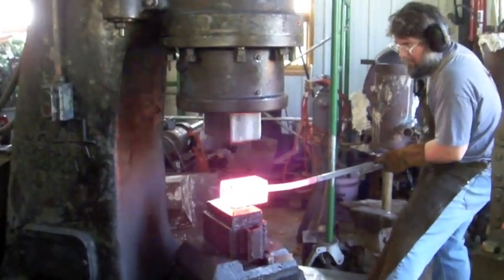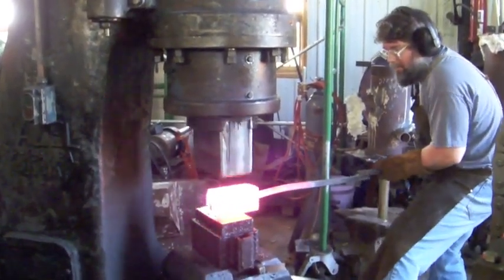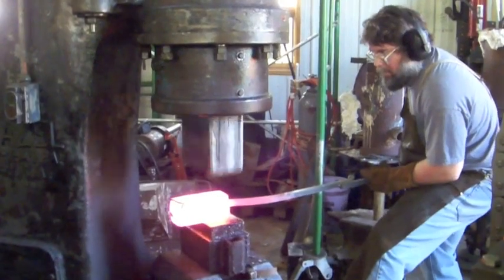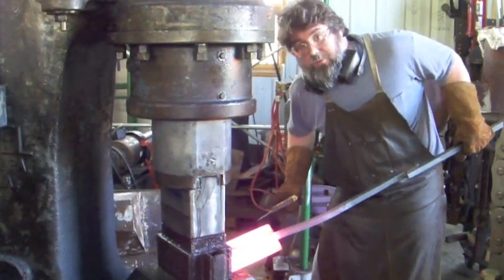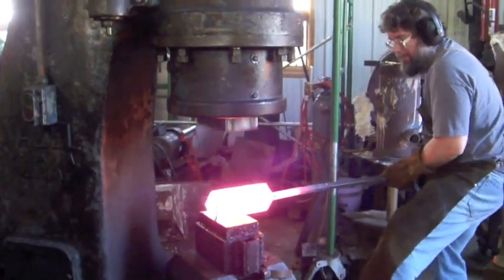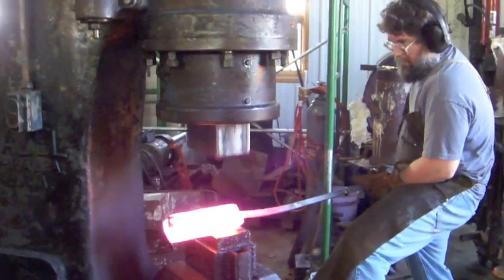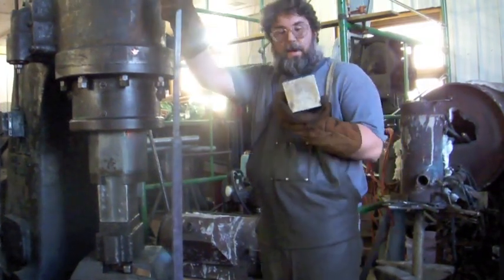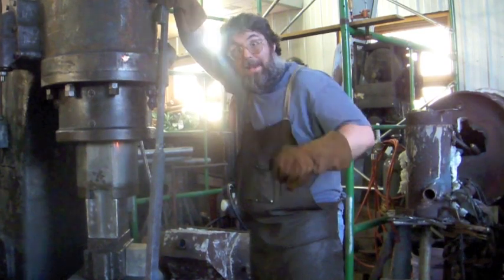Nazel Forging Hammer stainless cube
Hello All,
A forging video showing the breakdown of a 4" cube of stainless steel into a 1.2" square bar. I am using a 3B Nazel forging hammer and a 48 ton hydraulic press.